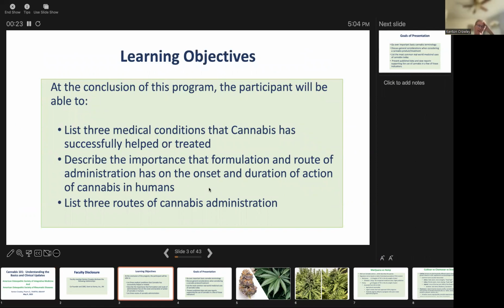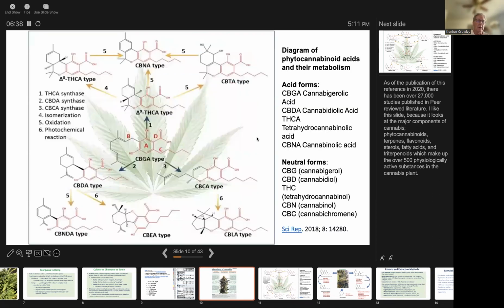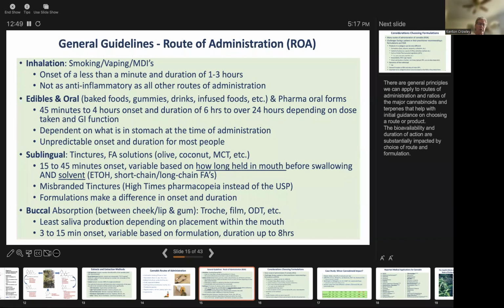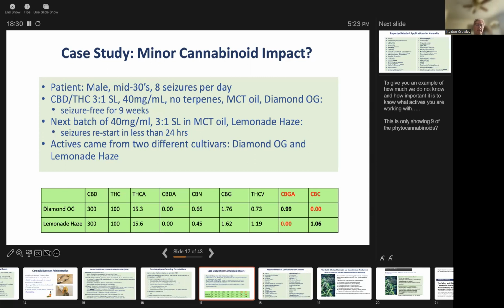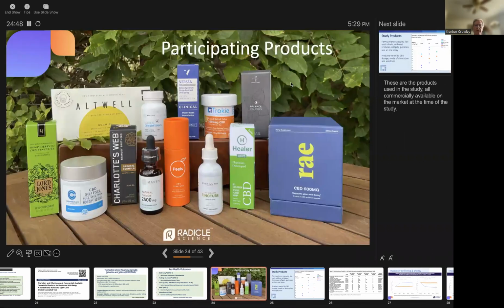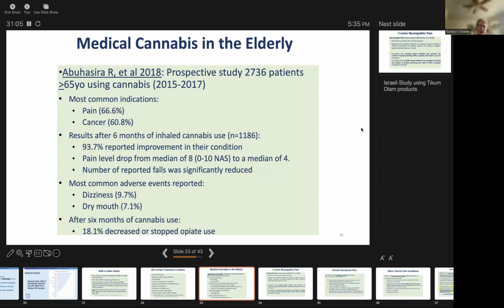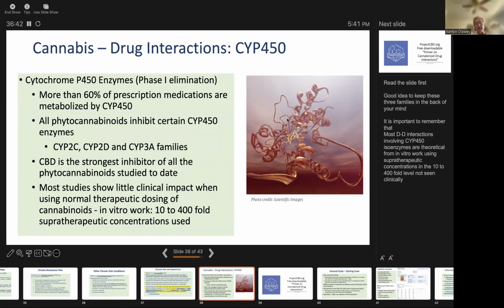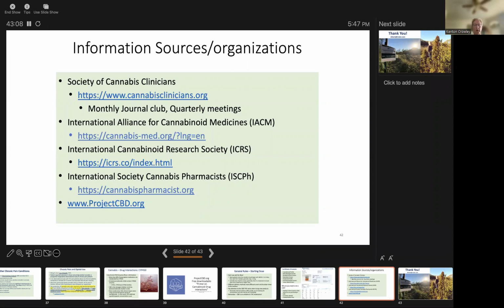Alternative Therapies with Dr Kent Crowley